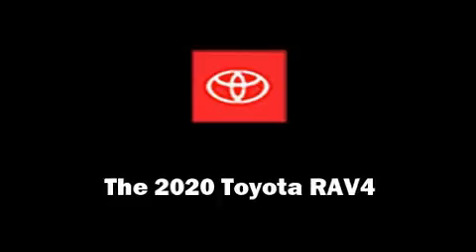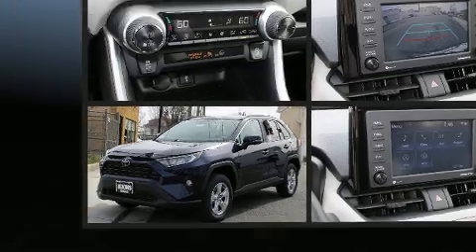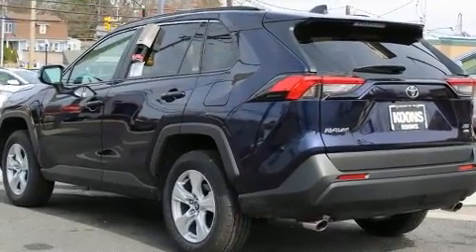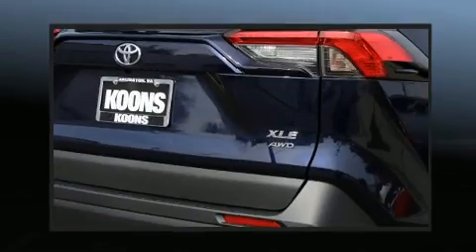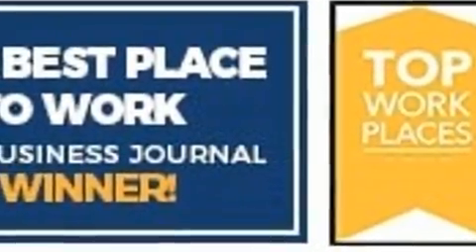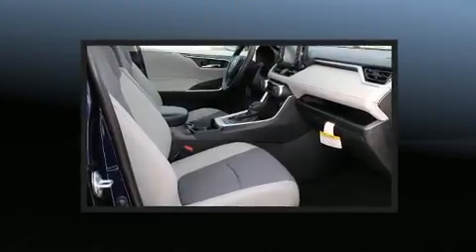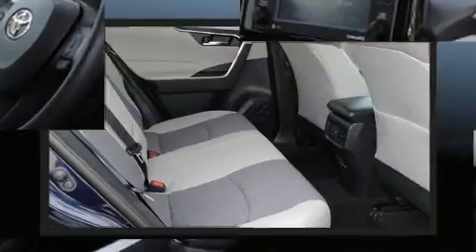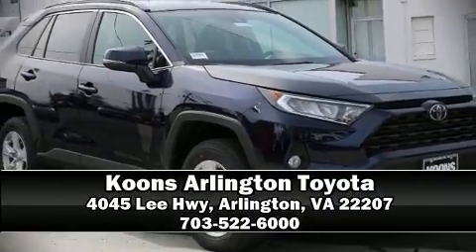2020 Toyota RAV4 XLE in Arlington, VA 22207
Load your family into the 2020 Toyota RAV4. Under the hood you'll find a 4 cylinder engine with more than 200 horsepower, and for added security, dynamic Stability Control supplements the drivetrain. Top features include power windows, 1-touch window functionality, an outside temperature display, front bucket seats, tilt and telescoping steering wheel, heated door mirrors, remote keyless entry, and much more. Safety equipment has been integrated throughout, including: dual front impact airbags with occupant sensing airbag, head curtain airbags, traction control, brake assist, a panic alarm, an emergency communication system, and 4 wheel disc brakes with ABS. Adaptive cruise control maintains a pre set distance behind the car ahead of you, simplifying highway driving and enhancing safety. You will have a pleasant shopping experience that is fun, informative, and never high pressured. Stop by our dealership or give us a call for more information.